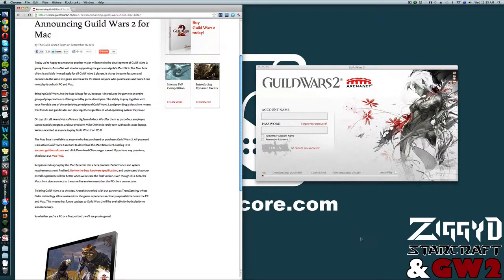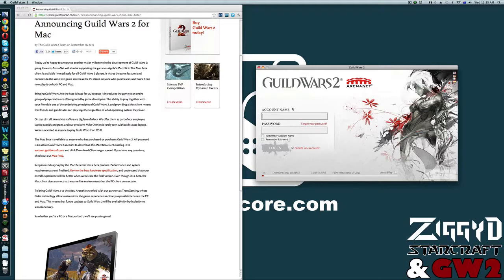Guild Wars 2 Gets an Offical Mac Version! Beta Cider Client Now Available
ArenaNet just released a blog post saying that Guild Wars 2 would have a Mac client beta available for testing immediately. It's a Cider port rather than a native port so performance may not be as good as it is under Bootcamp but this can be helped by you testing the new client and reporting your feedback.

[UPDATE] I wont be able to post a performance video for a while because the client is just crashing on launch for me.

[This video is commentary in nature and is entertaining as well as educational. This Guild Wars 2 video commentary is my original creation. Guild Wars 2 is the property of ArenaNet.]